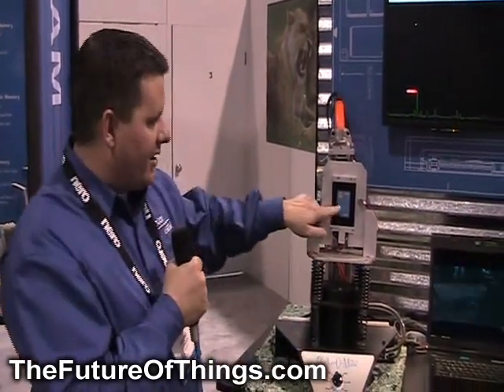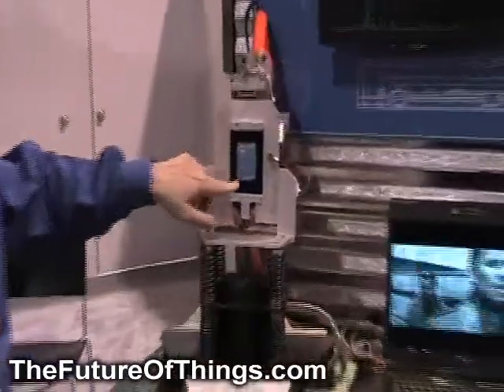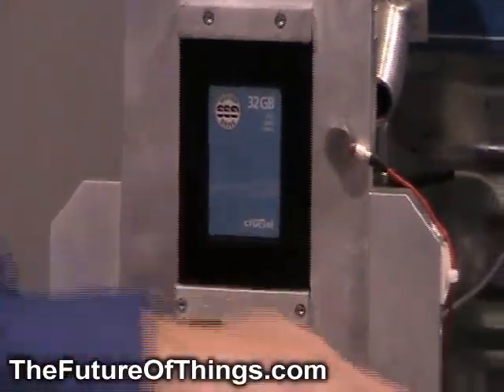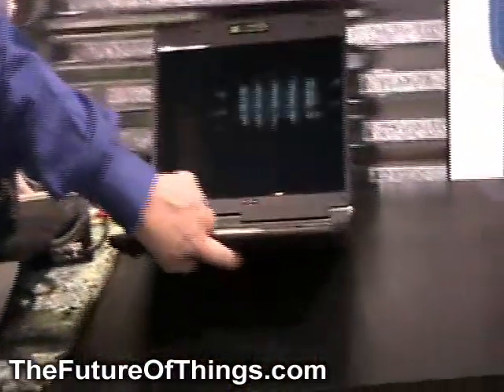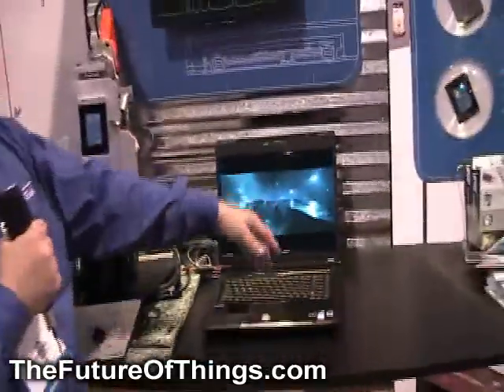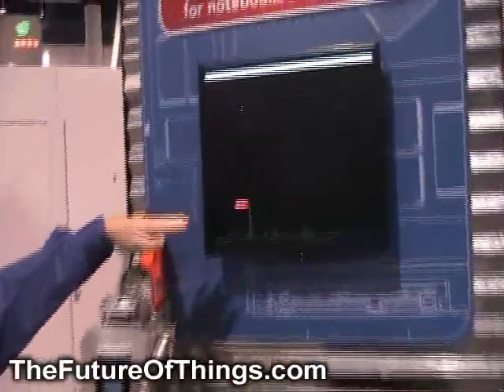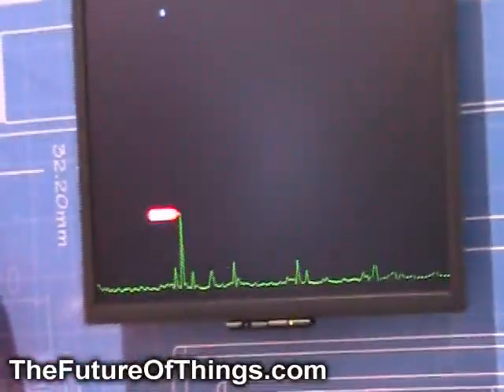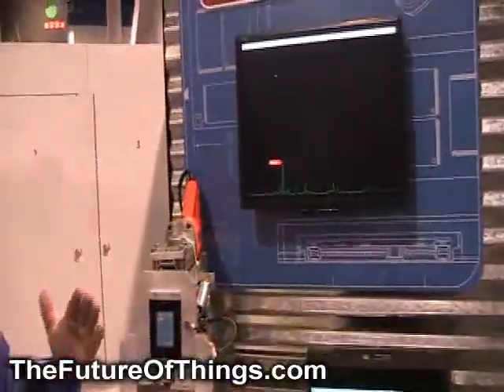Crucial Unbreakable SSD Demo - TFOT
In CES 2009 Crucial demonstrated the awesome ruggedness of its solid state drive solution. Unlike most mechanical hard drives which can poll a maximum of about 200g before the break down the Crucial SSD was able to work perfectly (playing a movie) when subjected to a brutal 600g or more.